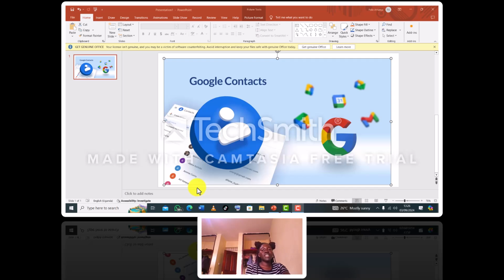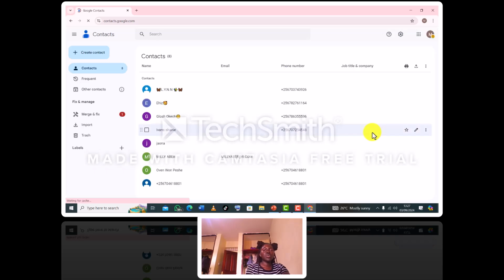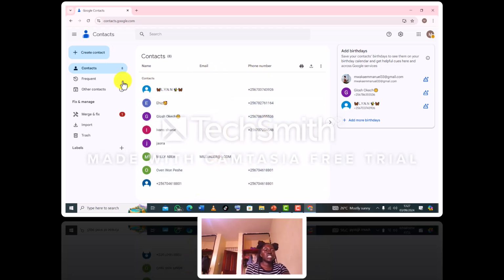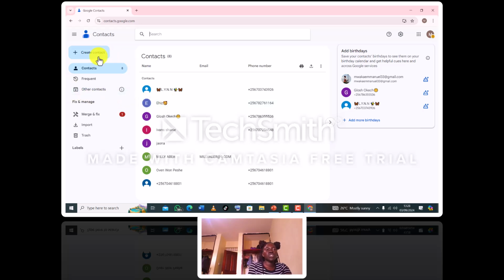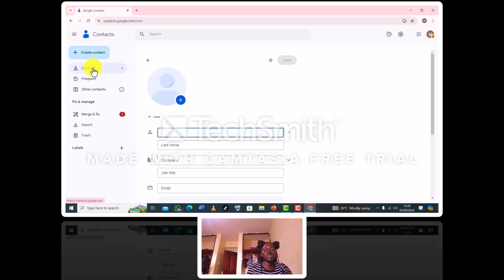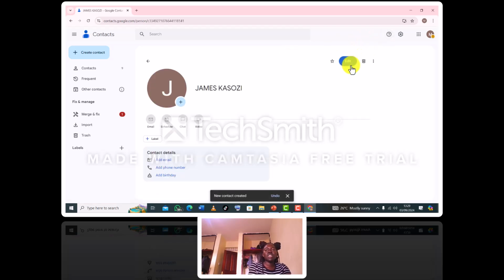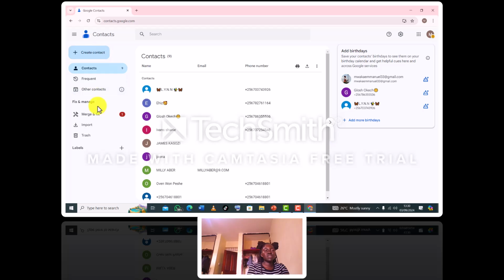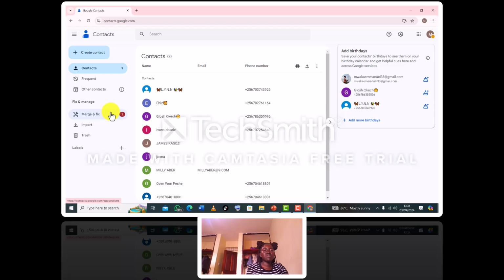How to use and understand the joy of using Google contacts to save your contacts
The world of Google contacts and it's benefits